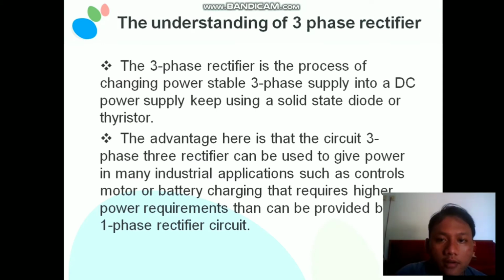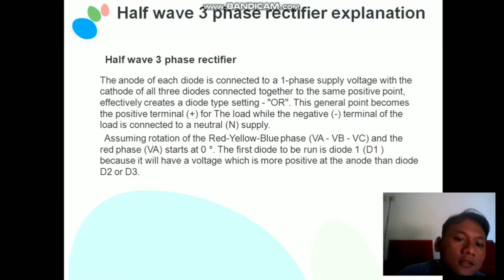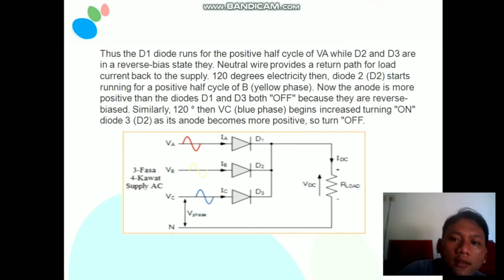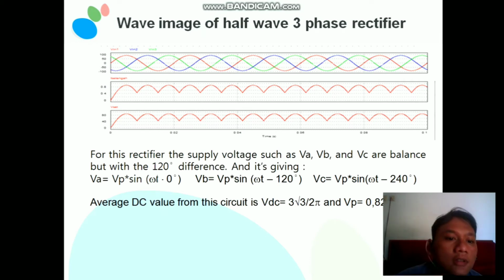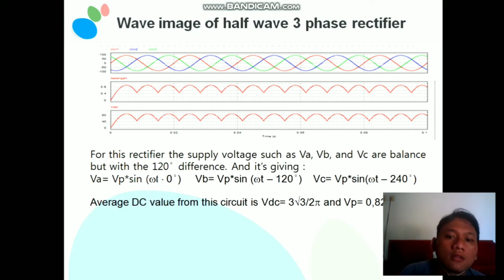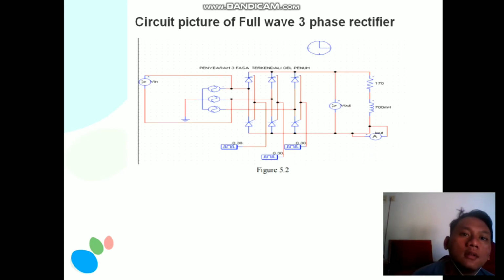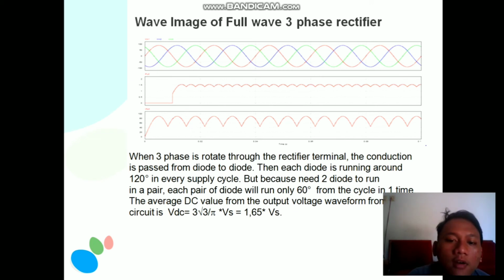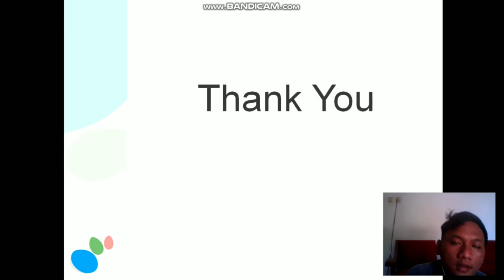Explanation of Half wave and full wave 3 phase rectifier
Source of material based on modul 5 and report